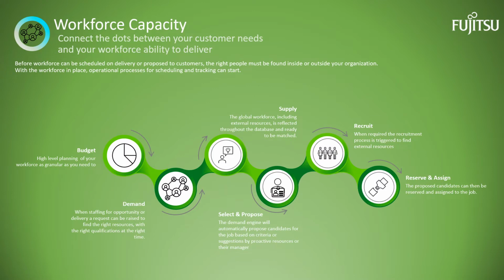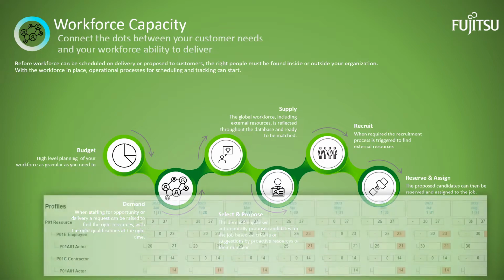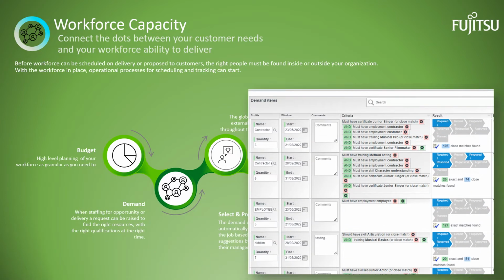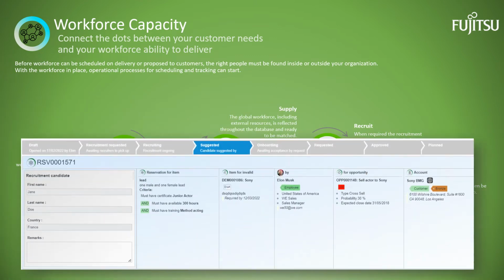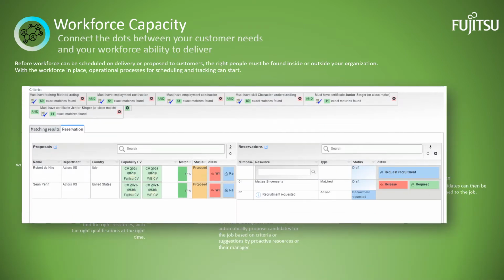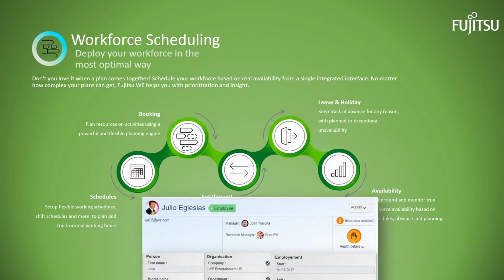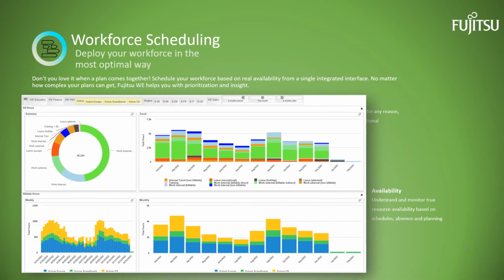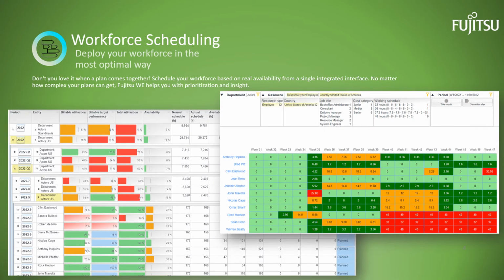Fujitsu WE - Workforce Capacity & Scheduling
Fujitsu WE runs on the servicenow platform to provide you with a single source of the truth and one value chain, where each stakeholder in the organisation can do their part of the work using the same unprecedented user interface and integrated processes.

Fujitsu WE is a modular system which is highly configurable and can integrate with your existing tooling landscape. Use only the modules you need and grow your organisation’s maturity step by step.

Fujitsu WE is available in the cloud using your browser or the mobile app, at the office, on the road or at home.

Connect your entire organisation to work as one engaged and effective team with eight Fujitsu WE modules to run your business end-to-end.

Workforce Capacity
Before workforce can be scheduled on delivery or proposed to customers, the right people must be found inside or outside your organization. With the workforce in place, operational processes for scheduling and tracking can start.

Workforce Capability
Understand what your workforce can do for you and break silos in the organization by making capability information available in all other processes. CV maintenance does not need to be a painful and isolated process.

Workforce Scheduling
Don't you love it when a plan comes together! Schedule your workforce based on real availability from a single integrated interface. No matter how complex your plans can get, Fujitsu WE helps you with prioritization and insight.

Workforce Tracking
Understand what is really going on in the organization in real-time. Track actual time use, utilization of the workforce and all costs associated with the work done.

Customer Delivery
To ensure customer satisfaction you need to be in control over your delivery. Budgets, workforce plans, actual time and financials need to be available in real-time to steer your projects and services, fully integrated with sales, capability and finance.

Customer Invoicing
The process of invoicing customer can be cumbersome in nature. Fujitsu WE therefore enables invoicing in a one-click error-free process. The rates, fees, charges, and revenues are automatically generated for integrated inbound and outbound invoicing.

Customer Engagement
Enterprise systems too often exclude the customer who might find themselves struggling in the attempt to get visibility in the processes and their states. Fujitsu WE therefore enables the customer to contribute while restricting their roles and accesses accordingly on the platform.

Customer Opportunity
Define your business and build a pipeline to manage and expand your customer base. Sales should not be a standalone process but benefit from capacity, capability, availability, delivery and financial insight.